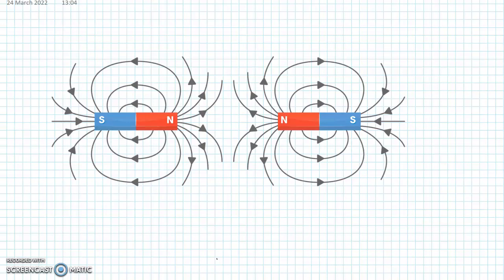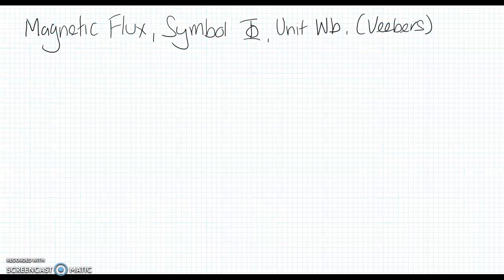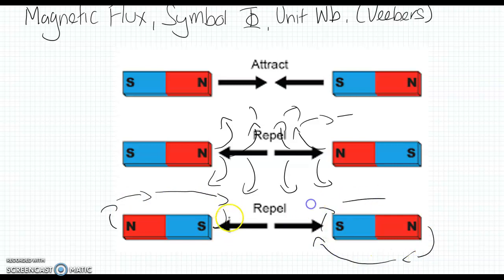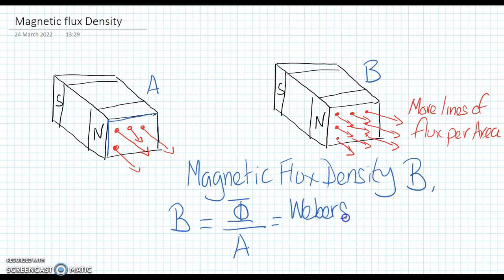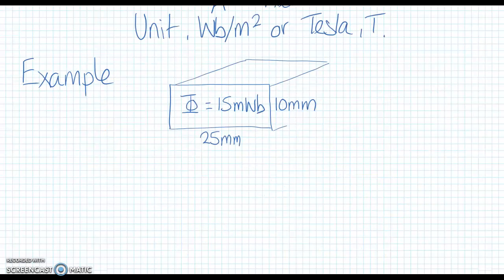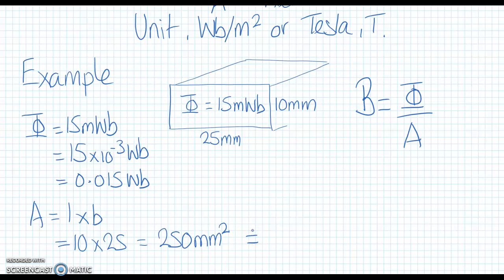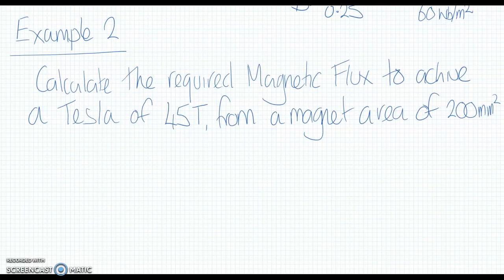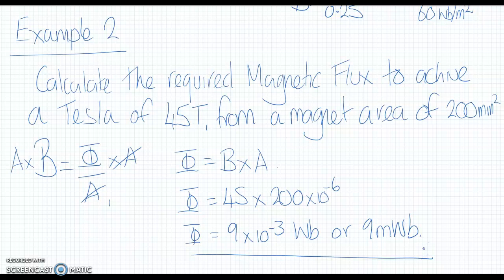Basic Magnetism 1 - Magnetic Fields, Flux & Flux Density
A short video explaining the principle of magnetic fields and flux density